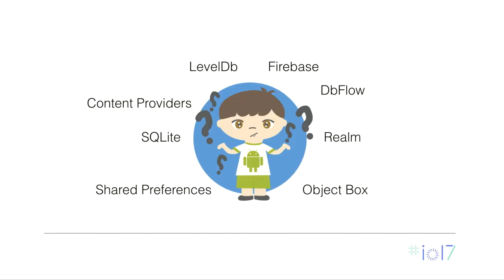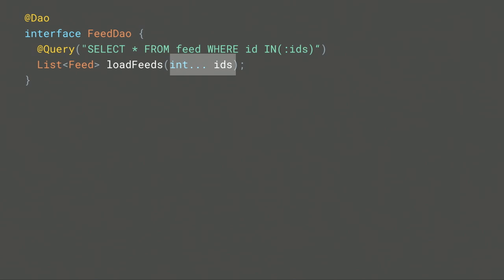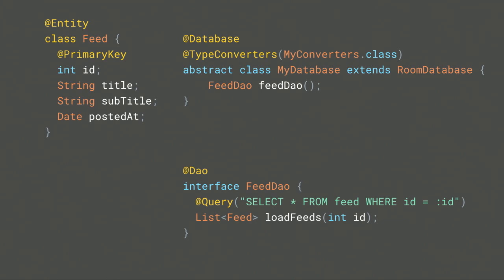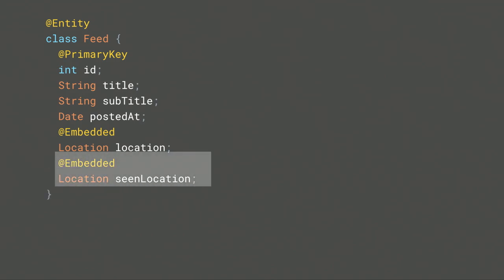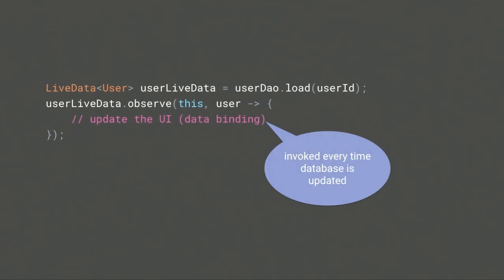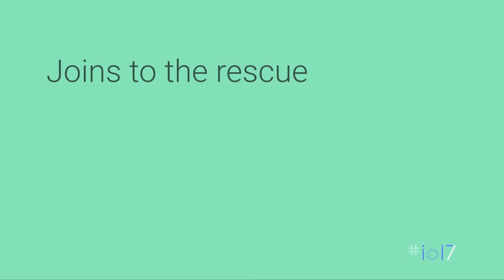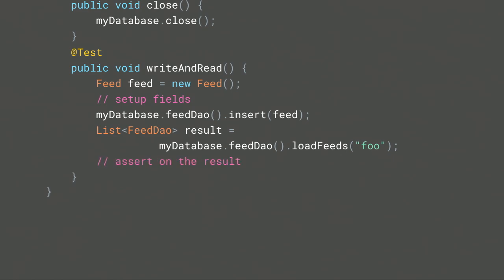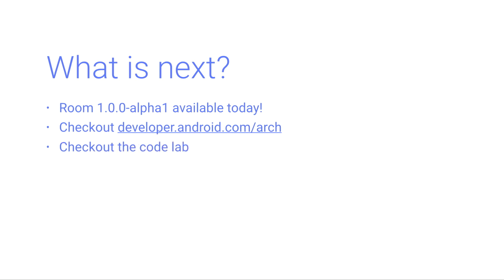Architecture components - persistence and offline (Google I/O '17)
Writing database-driven apps on Android requires too much boilerplate code and too many edge cases that must be handled manually. This session will cover a new approach that allows you to architect your persistence layer in a much more robust and scalable way, benefiting from the full power of SQL without sacrificing compile-time code guarantees. We'll also discuss approaches and features that make offline persistence easier. Be sure to also check out the other two “Architecture Components” sessions for more information on architecting better Android applications.